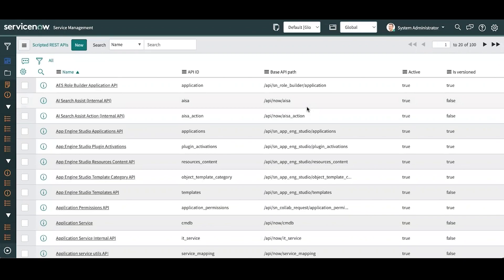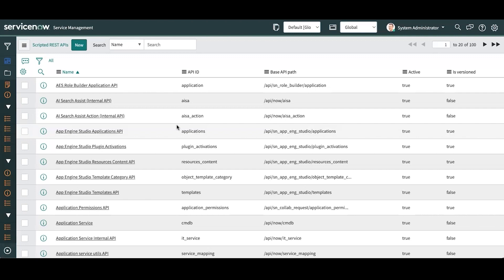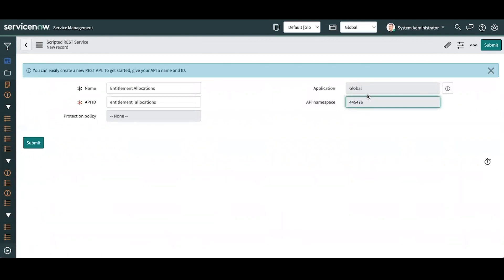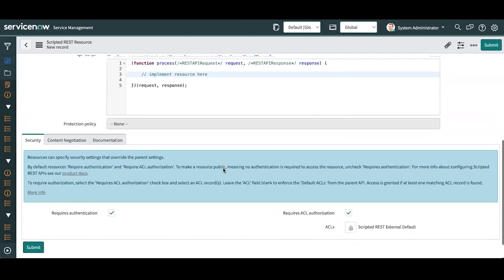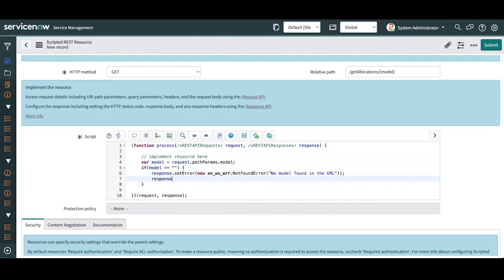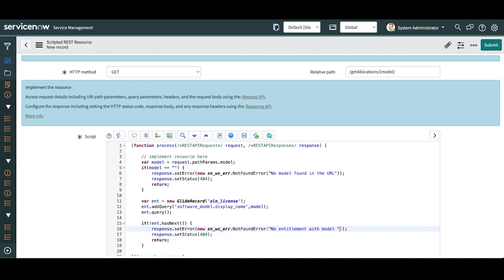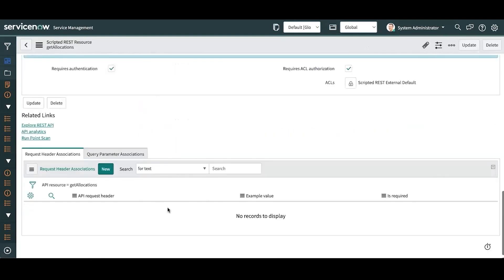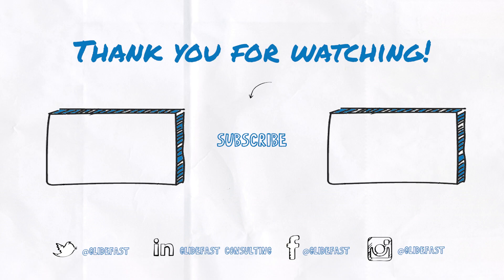Scripted Rest APIs | ServiceNow Tutorial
In this ServiceNow Tutorial, Architect Sheikh Kamarah gives an overview on Scripted Rest APIs in ServiceNow.

The scripted REST API feature allows application developers to build custom web service APIs. You can define service endpoints, query parameters, and headers for a scripted REST API, as well as scripts to manage the request and response.